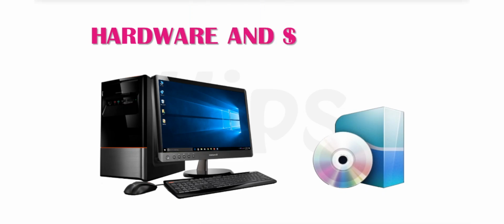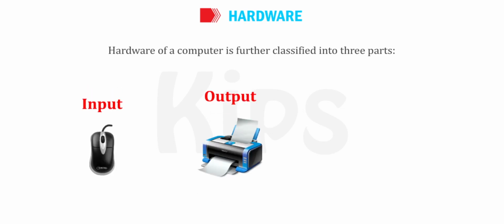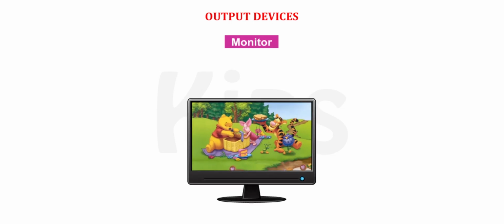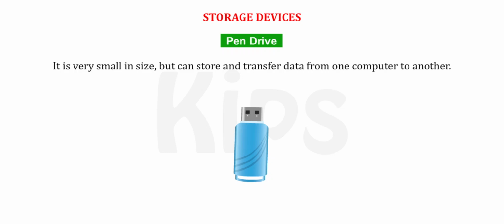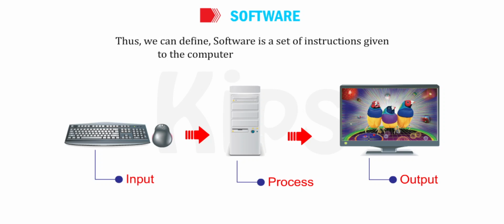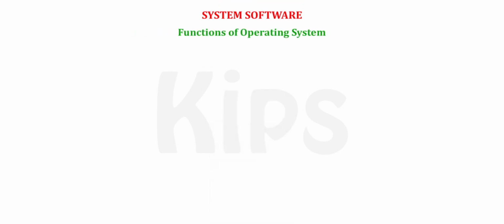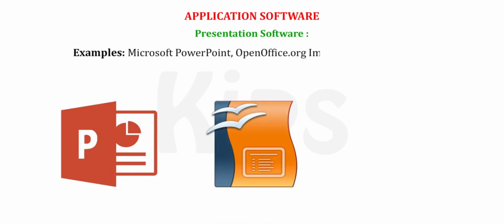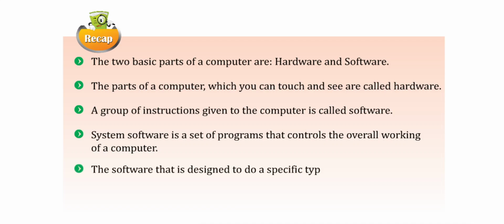Class 3 Chapter 2 - Hardware and Software | NCERT / CBSE